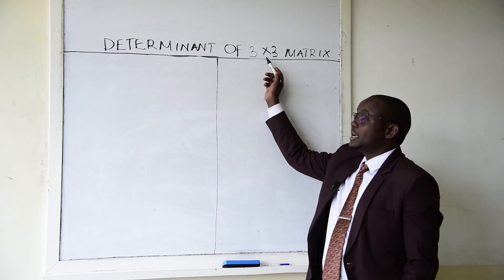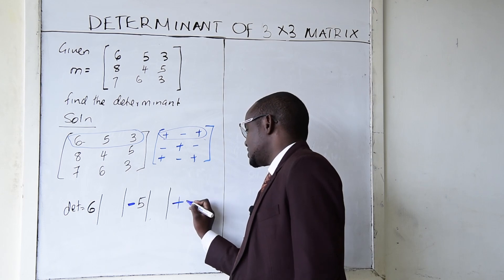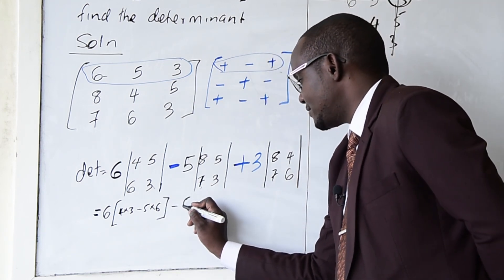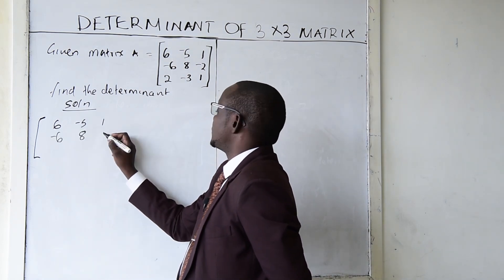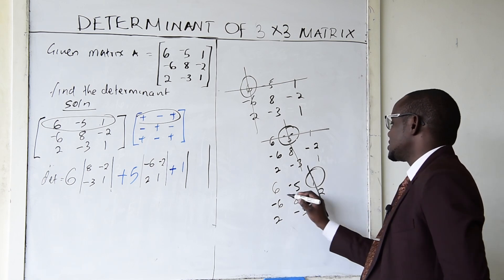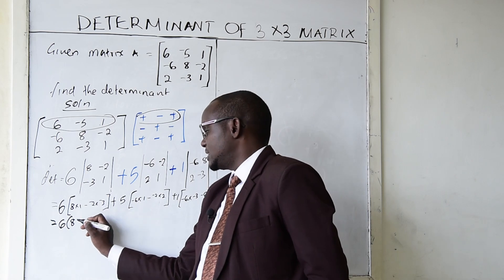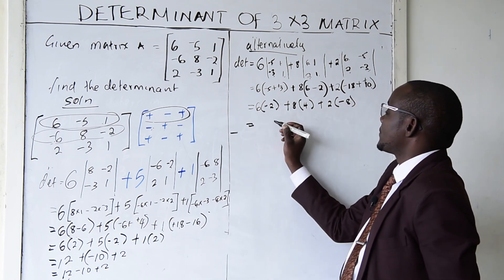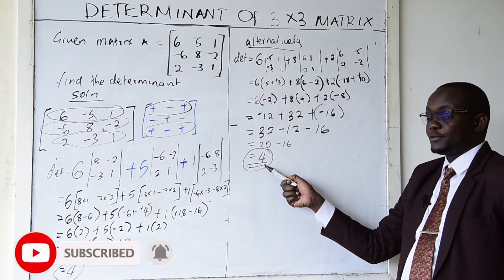Matrix Video 5 : Determinant of a 3 by 3 MatriX (3*3 Matrix)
learn more about determinant